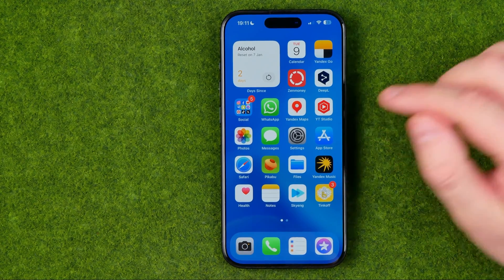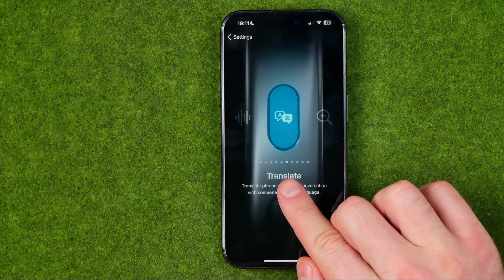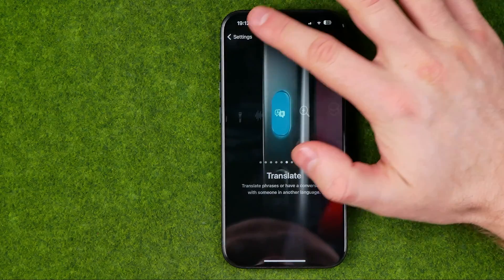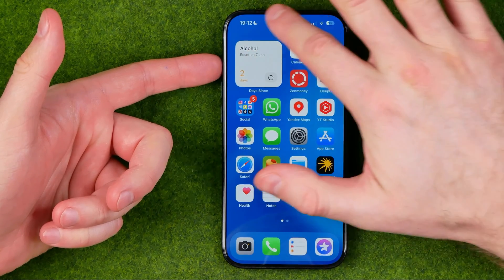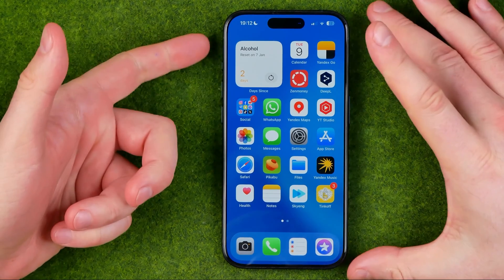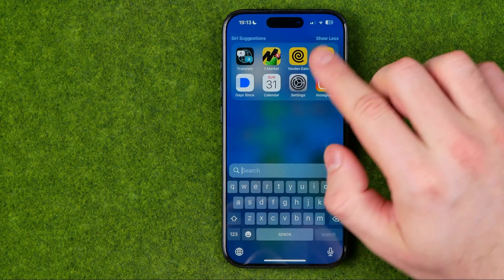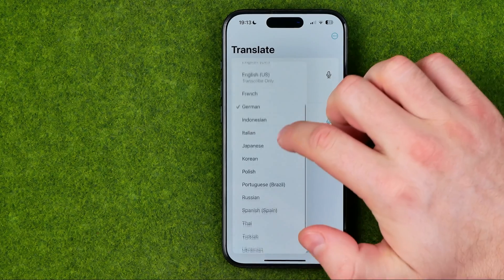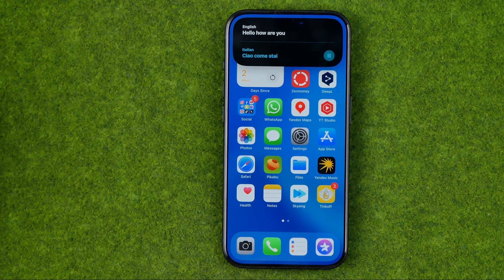How to Set Translation to Action Button on iPhone 15 Pro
If you are looking for a video about how to set translation to action button, here it is!